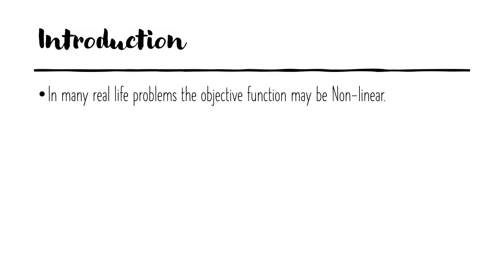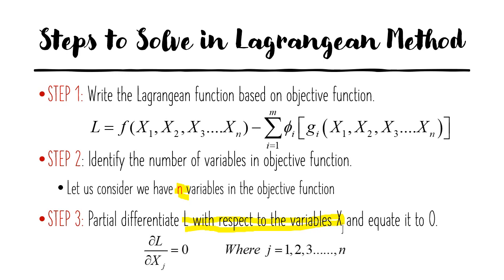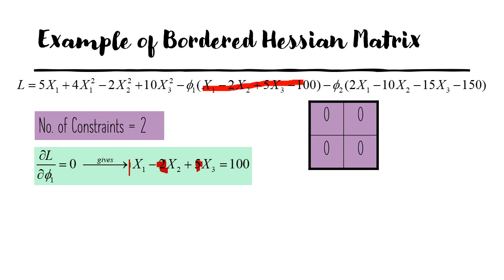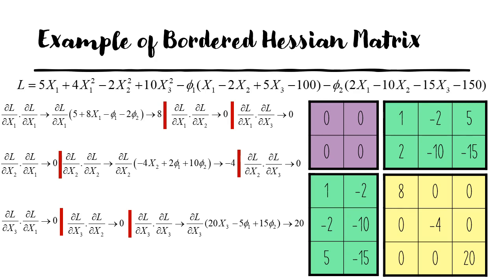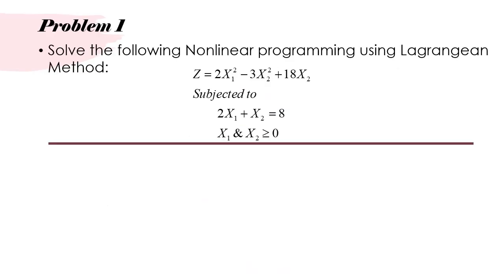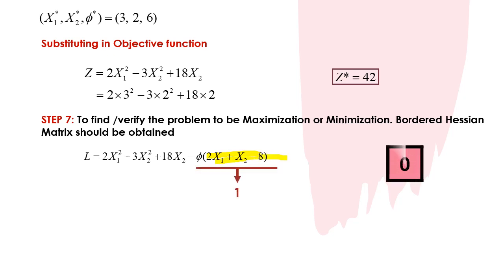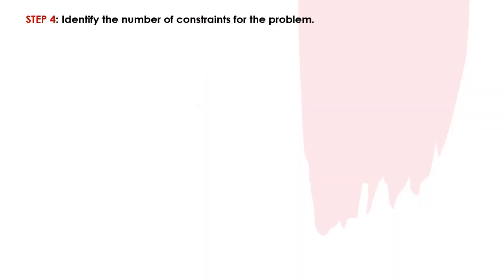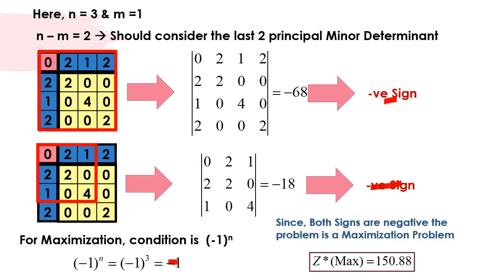Non Linear Programming - Lagrangean Approach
This video explains how to solve problem of a Non Linear Problem using Lagrangean Method. TIt explains the basic concepts and steps to solve the problem..

Reference Book : Operation Research - R. Panneerselvam